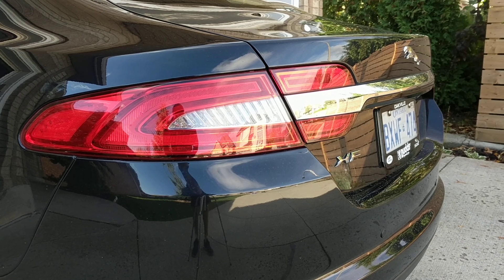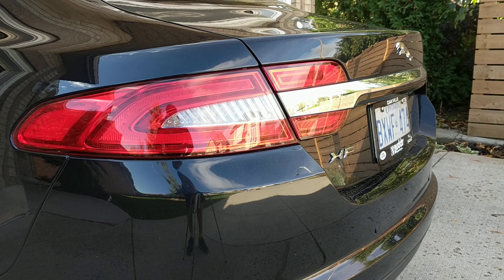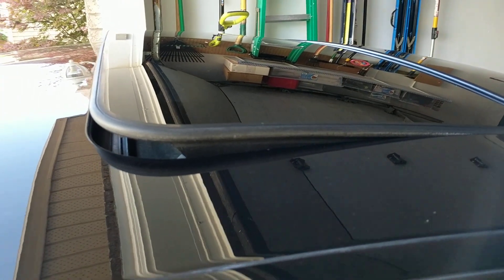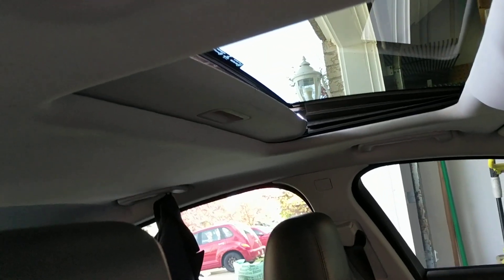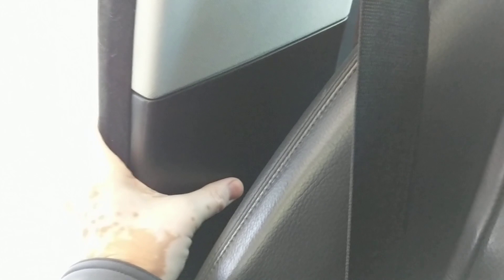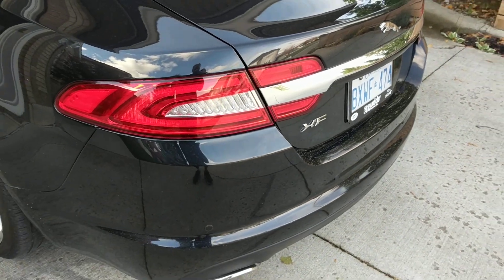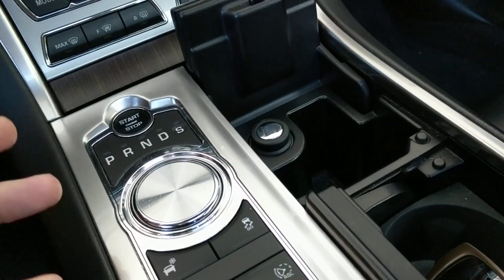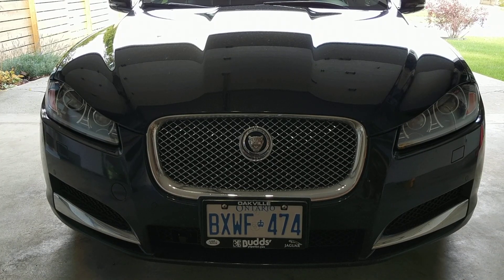Jaguar XF (X250) - Some Gripes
In this video I tell you about some gripes I have with the Jaguar XF. Now I know this is nothing major, hence the word "gripes". Maybe I'm a little picky but I'm ok with that :)